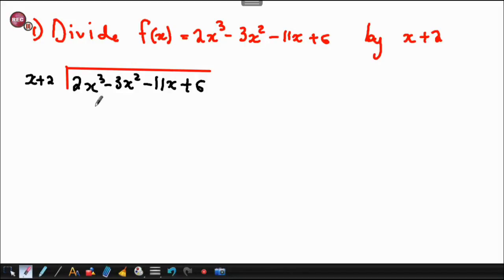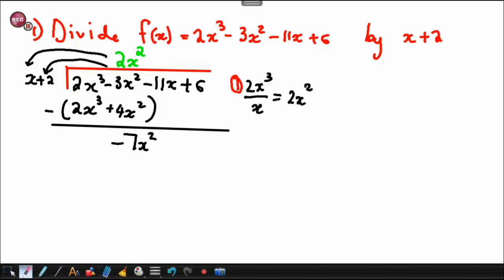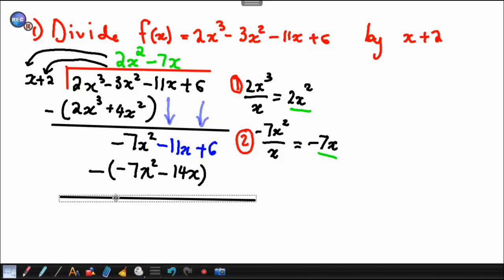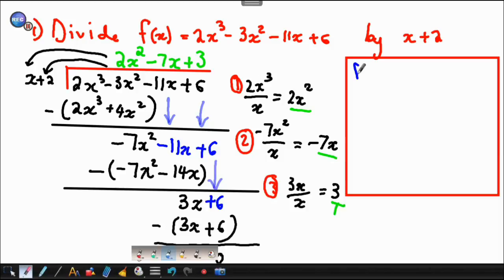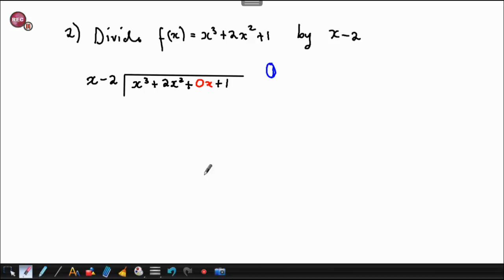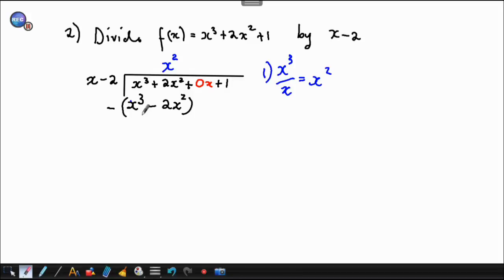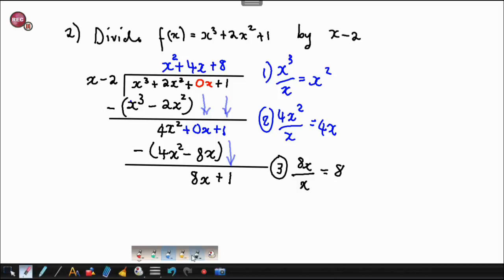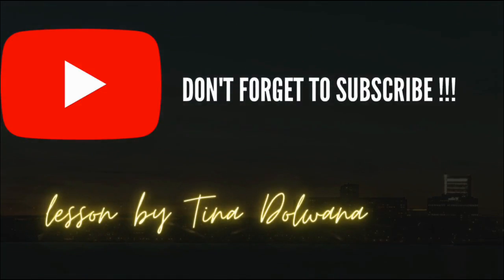Grade 10 and 11 AP/Advanced Math | Factorising Cubic Polynomials using Algebra Long Division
How to factorize cubic polynomials using long division. This is one of the first chapter of AP Mathematics.